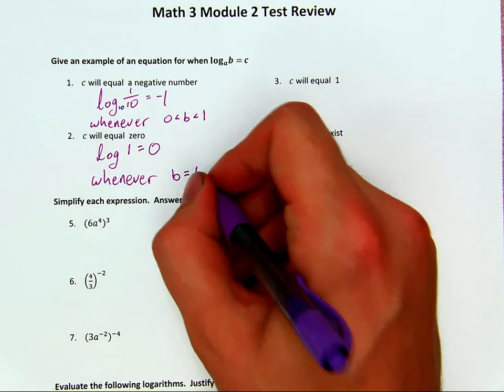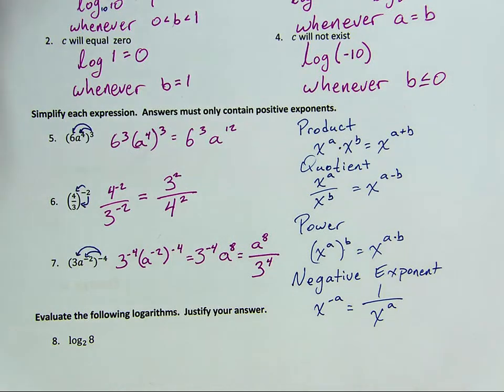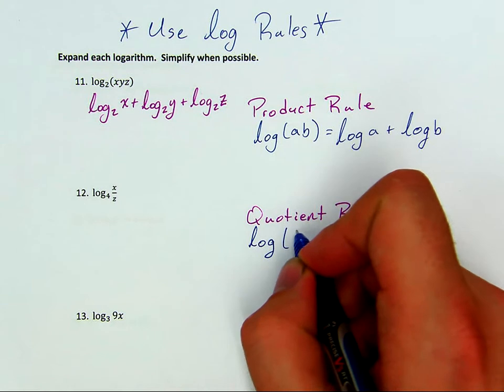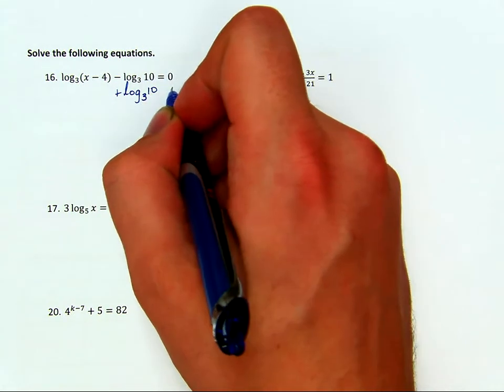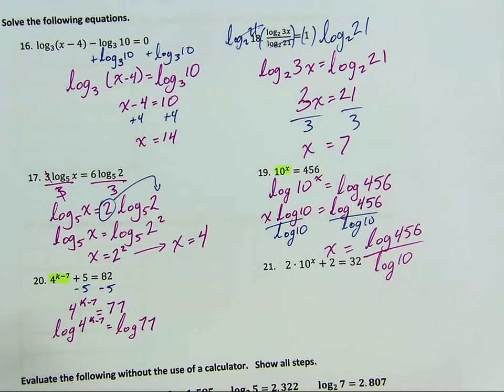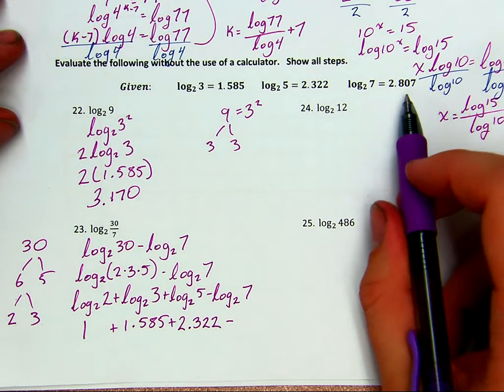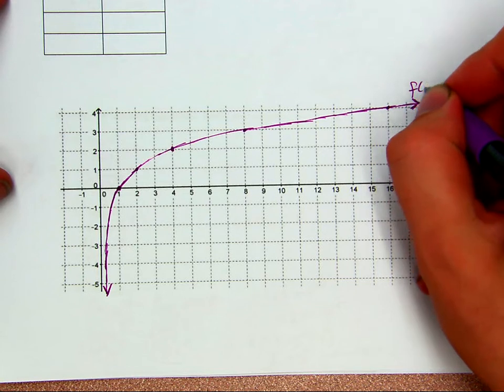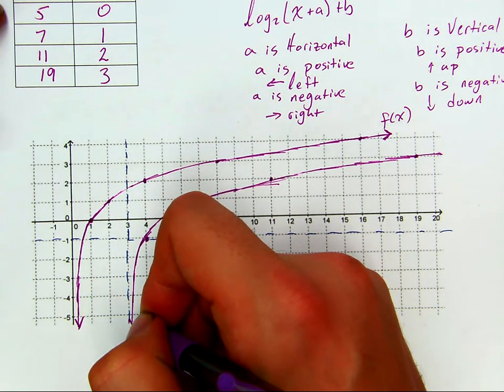Module 2 Test Review